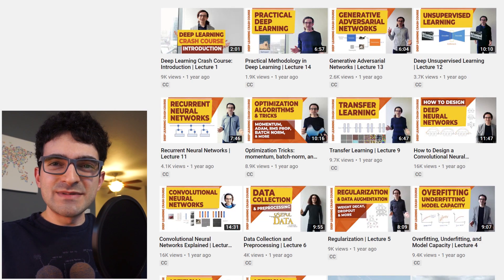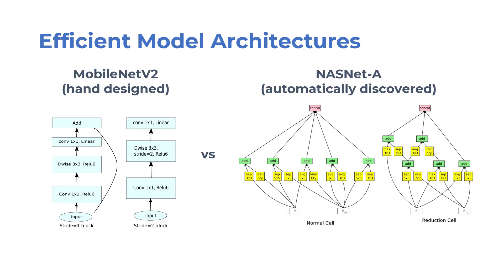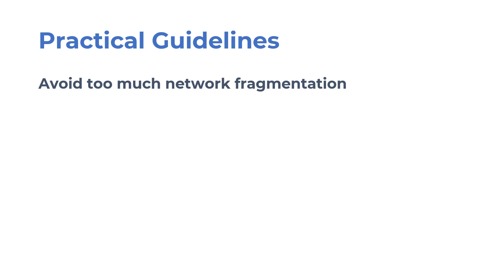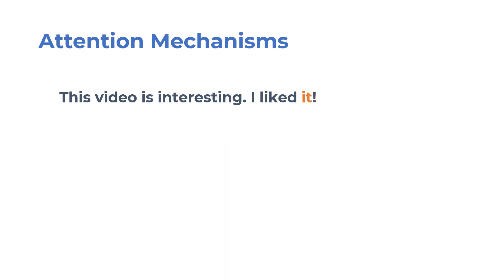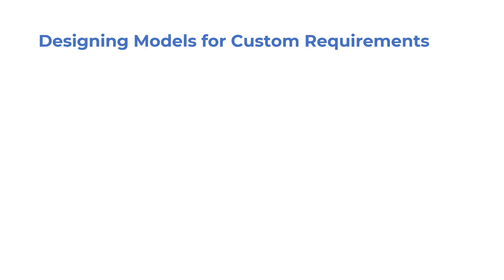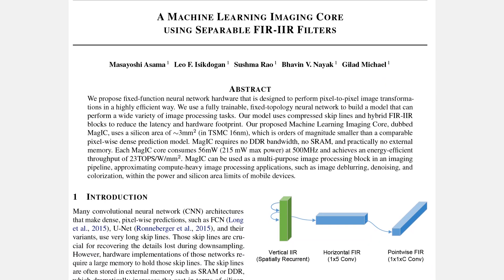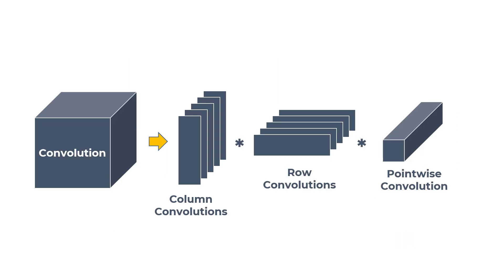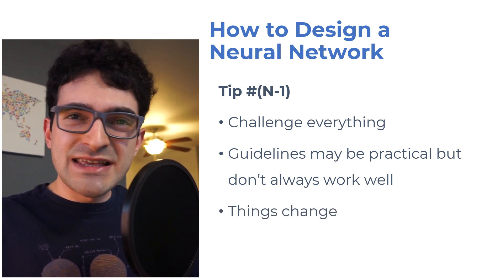How to Design a Neural Network | 2020 Edition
In this video, I covered some of the useful neural network design techniques that came out or popularized between 2018 and 2020. At the end of the video, I went through some of our recent papers and explained how my colleagues and I designed neural networks for constrained environments.

Earlier video:
How to Design a Convolutional Neural Network

My work mentioned in the video:
Seeing Through the Clouds With DeepWaterMap

A Machine Learning Imaging Core using Separable FIR-IIR Filters

Other papers referenced in the video:
ShuffleNetV2: Practical Guidelines for Efficient CNN Architecture Design